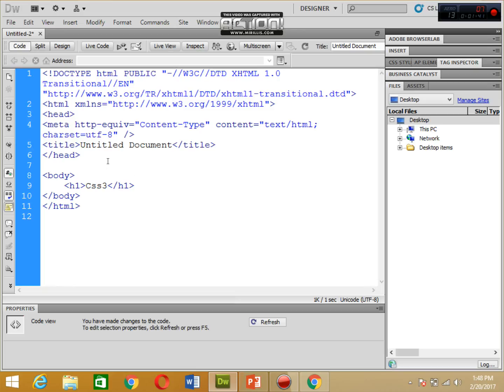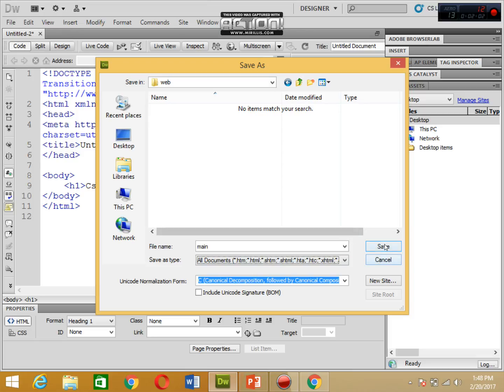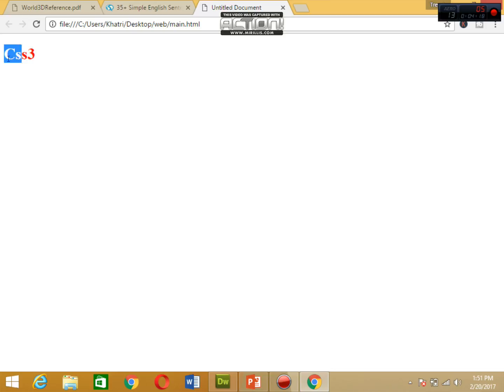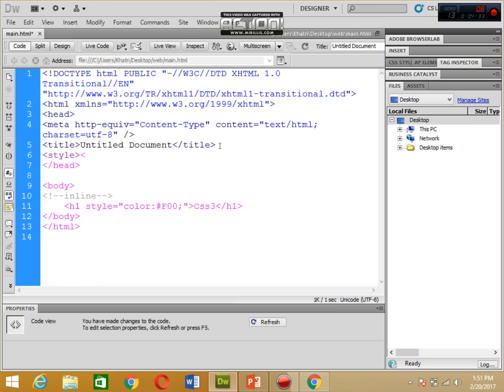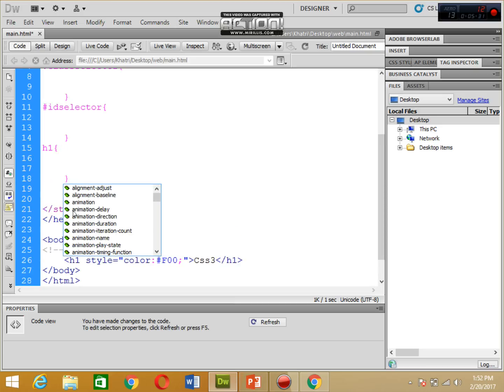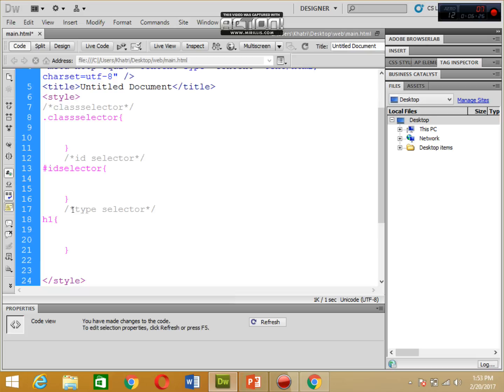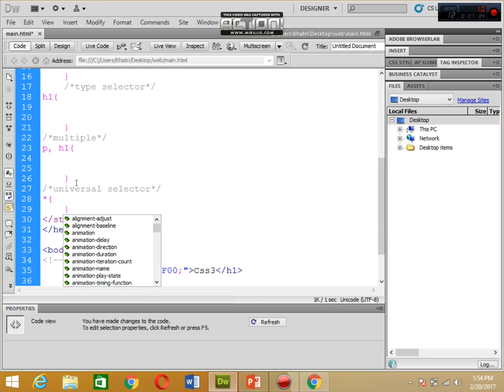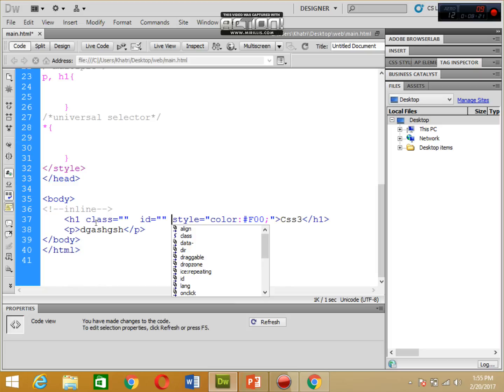css3 selectors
Actually that video is according to the css 3 related, if you are not familiar with types of selector and type of style sheet, you need to watch this video it will helpful to you.
here, i am providing a internal, external and inline stylesheet
and also a type of selector called type, id, class, multiple and universal..

css3 selectors and type of style sheet

advanced css selectors
android remove google account
can you delete a gmail account
close gmail account
css &
css & selector
css 3
css advanced selectors
css and selector
css descendant selector
css element selector
css first
css get parent
css last element
css last selector
css multiple selectors
css not selector
css nth
css nth element
css parent
css parent element
css parent selector
css plus selector
css select
css select option
css selector and
css selector first
css selector last
css selector name
css selector parent
css selector text
css selector visible
css selectors
css selectors examples
css sibling
css style selector
css tilde
css universal selector
css visible selector
css3 not
css3 parent selector
css3 selector
delete a gmail account
delete a google account
delete account gmail
delete account google
delete gmail
delete gmail account android
delete gmail account from phone
delete gmail account permanently
delete gmail address
delete gmail email
delete gmail email account
delete gmail id
delete google
delete google account android
delete google account from phone
delete google account permanently
delete google email
delete google email account
delete google gmail account
delete my gmail
delete my gmail account
delete my gmail account now
delete my gmail account permanently
delete my gmail account permanently now
delete my google account
delete my google account now
delete your gmail account
delete your google account
erase gmail account
erase google account
first element css
gmail account delete
gmail account delete permanently
gmail account remove
gmail delete
gmail delete account
gmail remove account
google account create new gmail
google account delete
google account delete gmail
google account remove
google account settings delete
google delete account
google remove account
how can i delete my gmail account
how can i delete my google account
how delete gmail account
how delete google account
html css selector
i want to delete my gmail account
i want to delete my google account
javascript css selector
javascript selector
my gmail account delete
not selector
parent css
parent selector
parent selector css
permanently delete gmail account
permanently delete google account
remove account from google
remove account gmail
remove account google
remove device from google account
remove gmail
remove gmail account
remove gmail account android
remove gmail account from phone
remove gmail from google account
remove google
remove google account
remove google account android
remove google account from phone
remove my gmail account
remove my google account
select css
select css3
selector
selector css
selector html
selector javascript
sibling css
sibling selector css
the selector
universal selector css